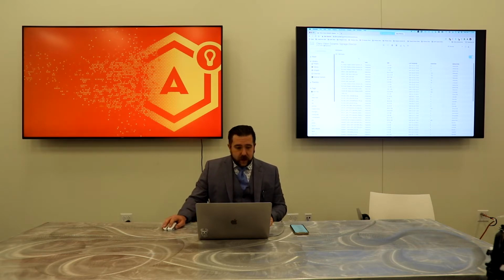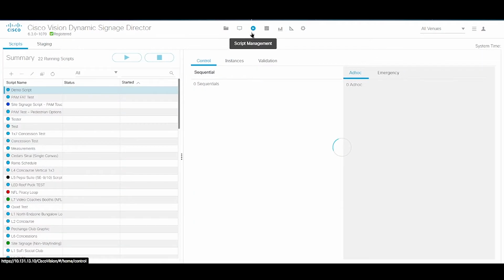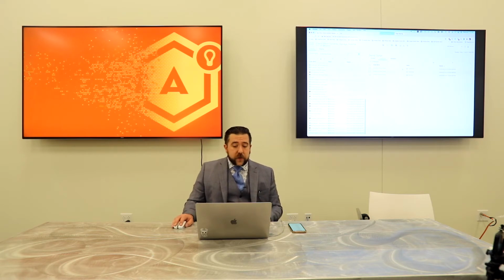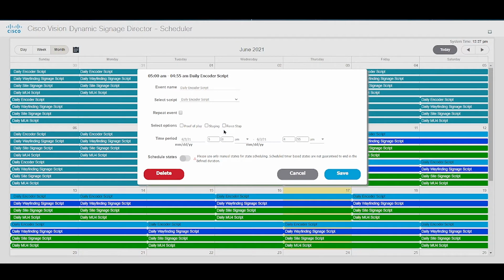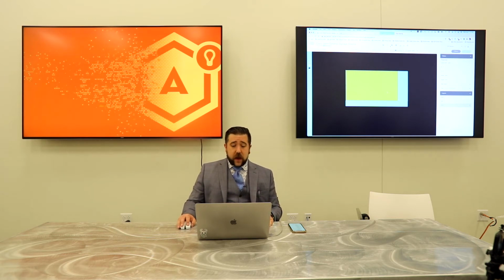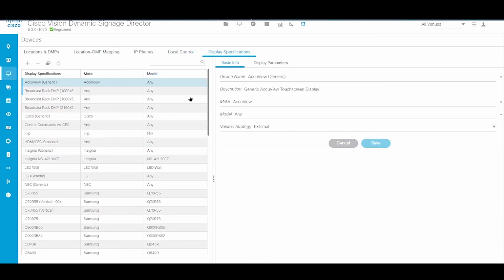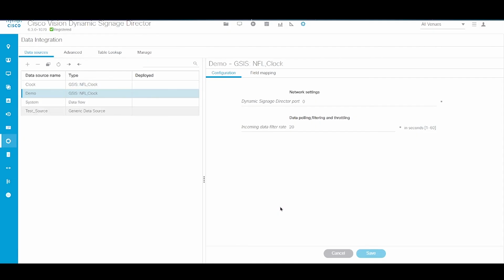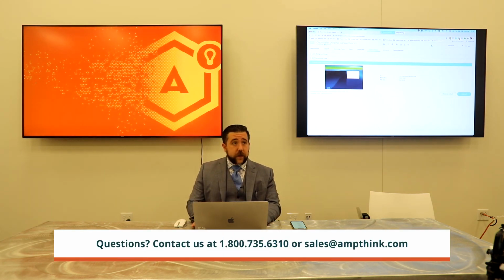Cisco Vision 6.3 - Tour of the System (Part 1 of 7)